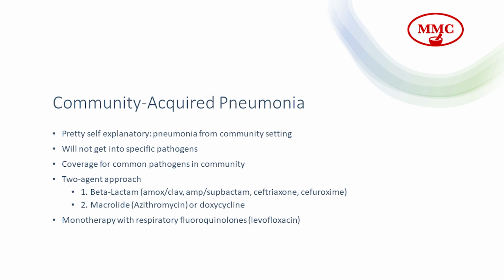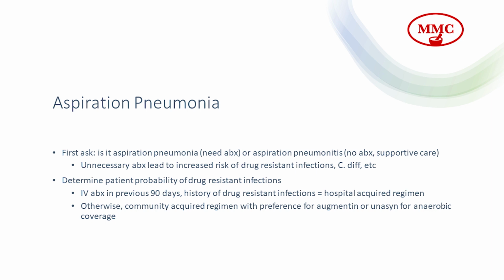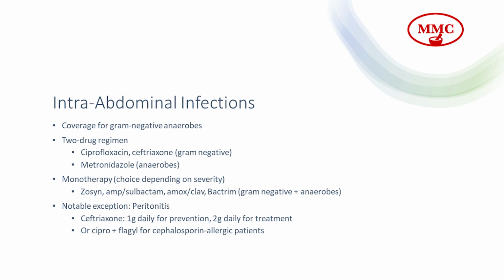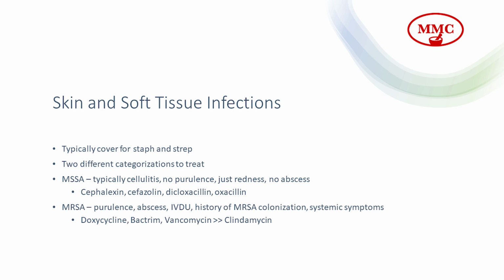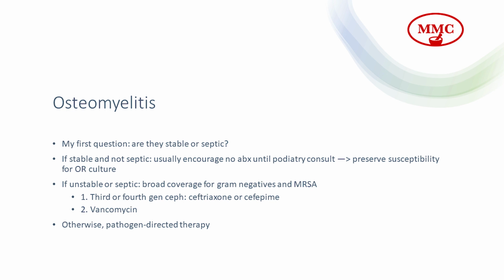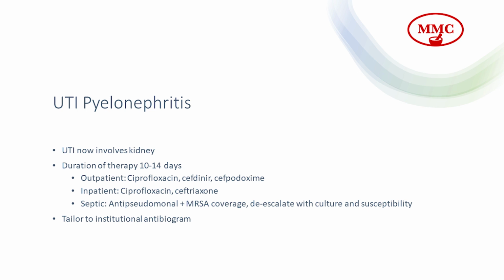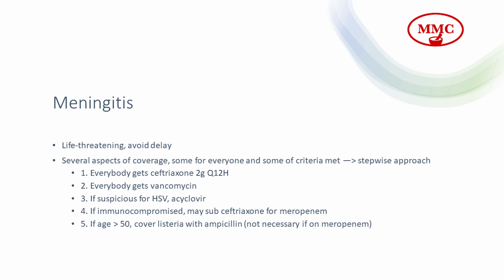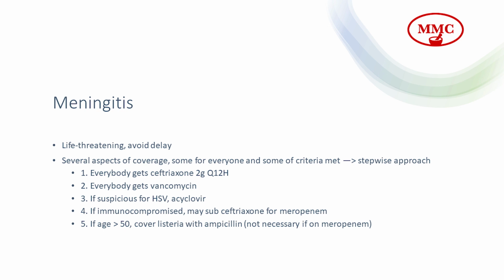1. Infectious Diseases: By Disease State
A quick rundown of common infectious diseases presentations that I see at work with treatment recommendations intended to help you study for exams such as the NAPLEX.